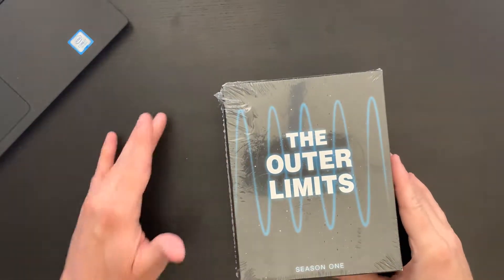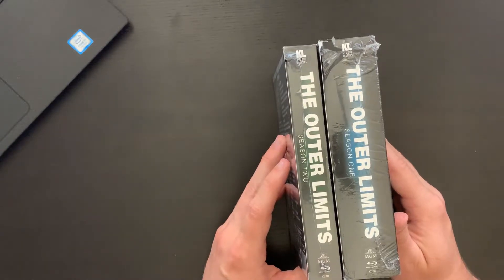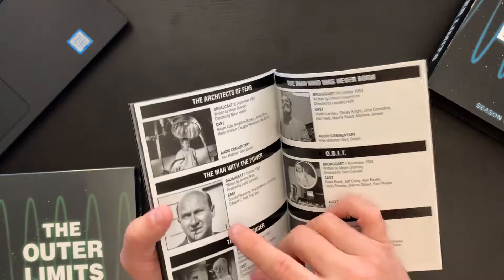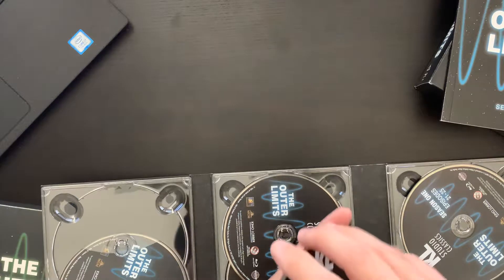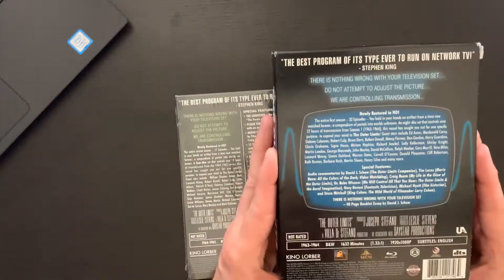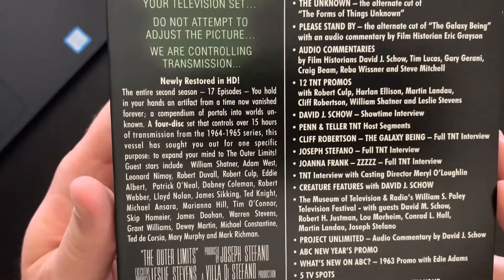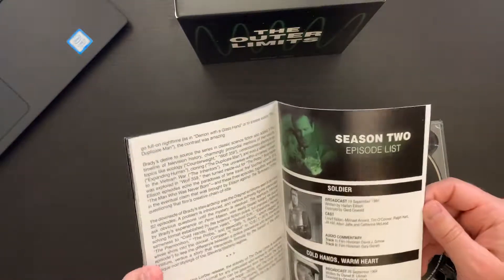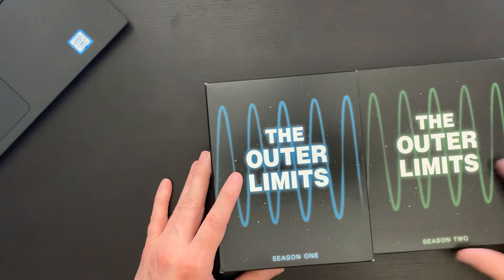The Outer Limits Seasons 1 & 2 Kino Lorber Blu Ray Unboxing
Join me as I unbox Season 1 & 2 of "The Outer Limits" from Kino Lorber!

Season 1

Season 2